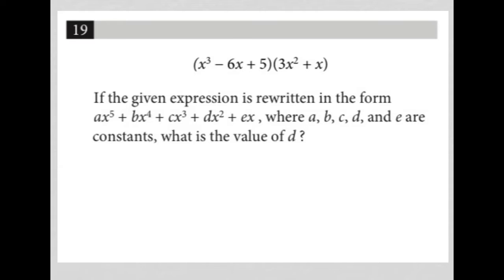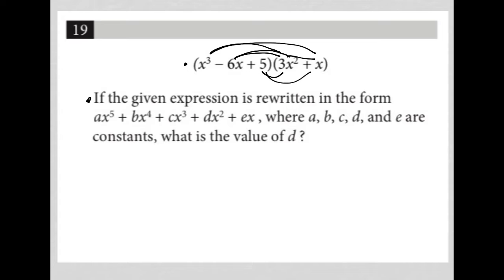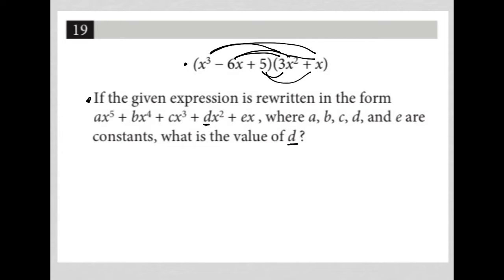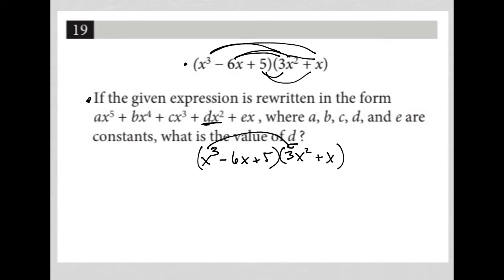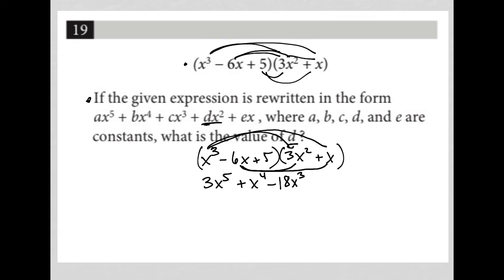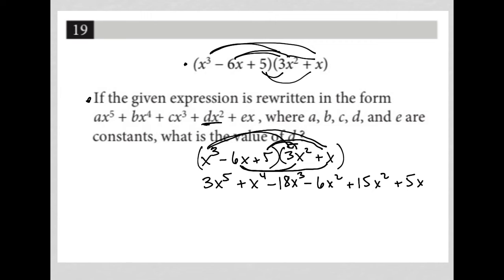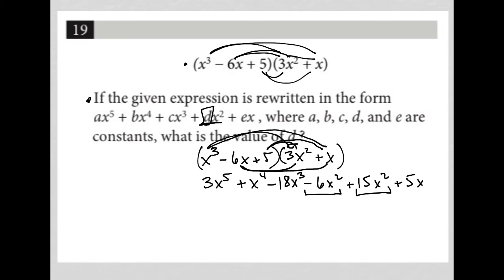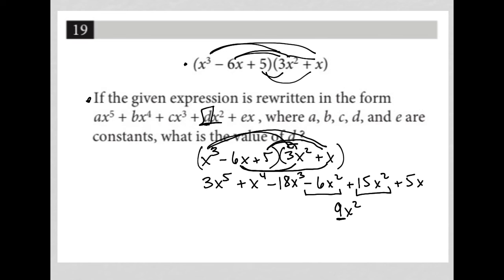(x^3 - 6x + 5)(3x^2 + x). If the given expression is rewritten in the form ax^5 + bx^4 + cx^3.....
Official October 2022 SAT Section 3 Question 19:

(x^3 - 6x + 5)(3x^2 + x). If the given expression is rewritten in the form ax^5 + bx^4 + cx^3 + dx^2 + ex, where a, b, c, d, and e are constants, what is the value of d?